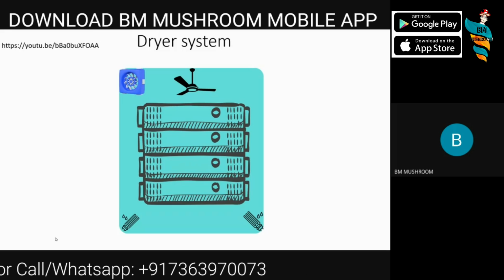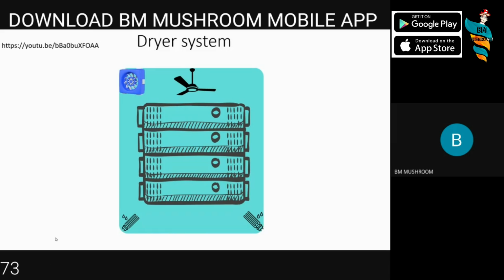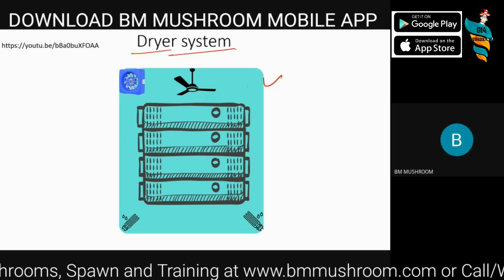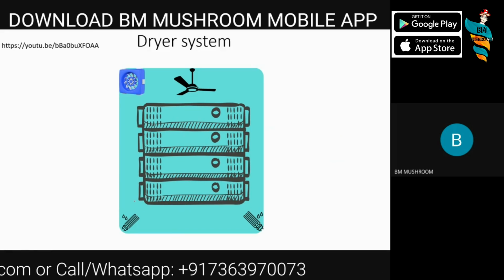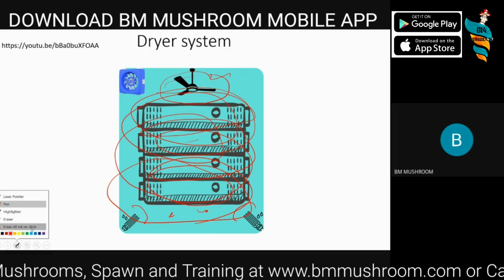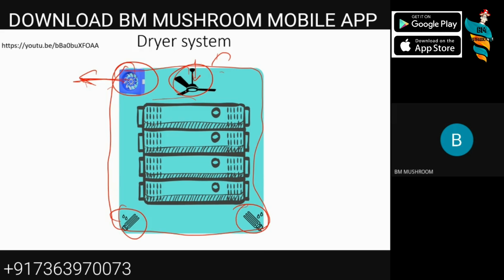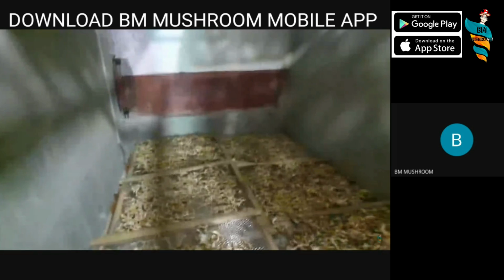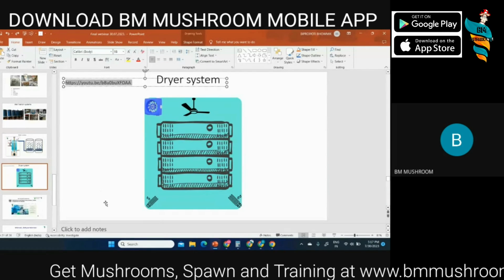Save Money with Homemade Drying Solutions! DIY Mushroom and Vegetable Dryers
"DIY Mushroom and Vegetable Dryers: Save Money with Homemade Drying Solutions!"

Welcome to our latest video, where we're unlocking the secrets to creating your very own DIY dryers at home for mushrooms and farm-fresh vegetables! Say goodbye to costly commercial dryers and hello to a budget-friendly solution that's perfect for drying mushrooms and similar produce.

In this tutorial, we'll guide you through step-by-step instructions on how to craft efficient and effective dryers using easily available materials. Why spend a fortune on expensive equipment when you can create your own at a fraction of the cost? With our methods, farmers and enthusiasts alike can save money while ensuring the perfect drying conditions for their precious harvests.

Drying mushrooms and vegetables is a crucial process that enhances shelf life, preserves flavors, and concentrates nutrients. Our homemade dryer designs are tailored to suit your needs, providing optimal airflow and controlled temperatures to yield the best results.

But that's not all! For those seeking even more in-depth knowledge, we're excited to invite you to our upcoming BM MUSHROOM webinar. Dive deeper into the world of mushroom cultivation, drying techniques, and sustainable farming practices. Join us as we share insights, tips, and innovative solutions that empower farmers to maximize their yield and minimize costs.

Whether you're a seasoned farmer, an aspiring grower, or simply interested in sustainable practices, this video and our upcoming webinar have something special in store for you. Let's embark on a journey of DIY innovation and cost-effective farming together! 🍄🌱🌞

Happy Mushrooming!
1. Popular varieties of mushrooms
2. Grow mushrooms at home
3. Oyster mushrooms
4. Shiitake mushrooms
5. Lion's Mane mushrooms
6. Enoki mushrooms
7. Reishi mushrooms
8. Button mushrooms
9. Mushroom cultivation
10. Home mushroom growing
11. Mushroom varieties
12. Mushroom cultivation series
13. Mushroom enthusiasts
14. Mushroom adventures
15. Mushroom nutrition
16. Mushroom cultivation tips
17. Mushroom cultivation techniques
18. Mushroom harvesting
19. Mushroom cooking
20. Mushroom recipes.